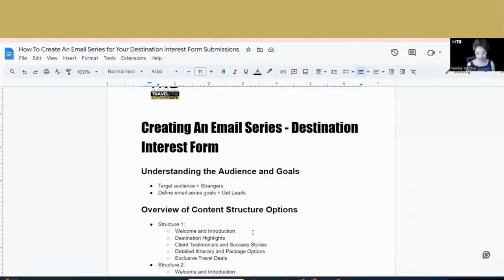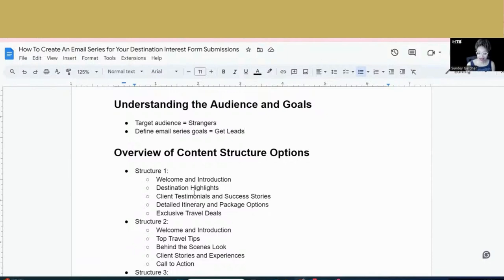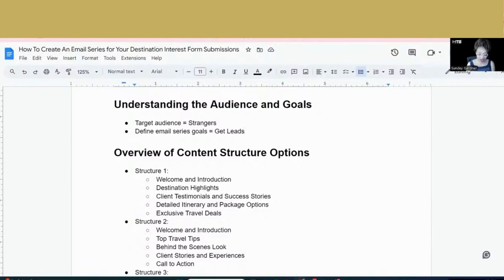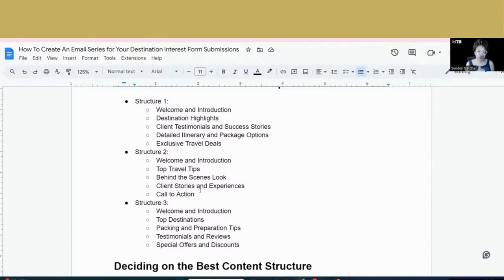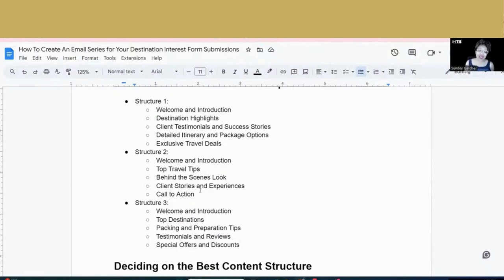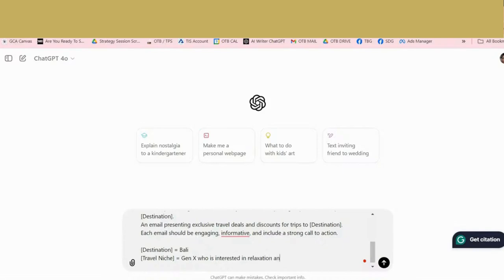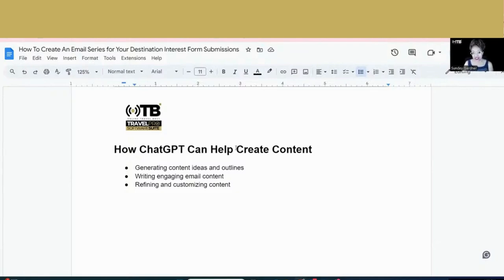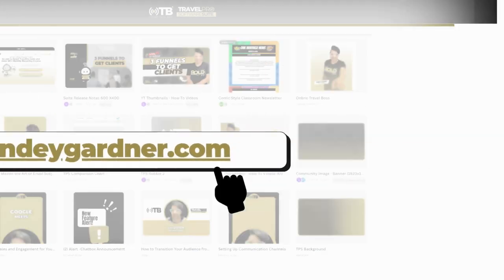Create an Email Series for Your Destination Form | A Quick Guide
In this quick guide, we'll walk you through the process of creating an effective email series tailored for your destination interest form. Whether you're looking to engage potential travelers or keep your audience informed, this video provides actionable tips and strategies to set up a compelling email sequence. Don’t miss out on boosting your destination's appeal with a well-crafted email series!

Ready to streamline how you market and operate your travel business? Don't do it alone!